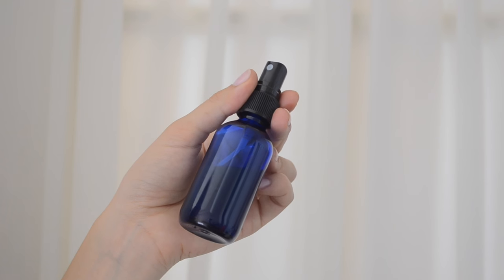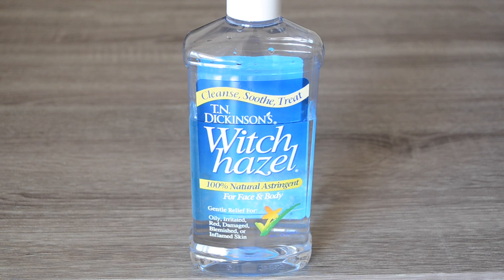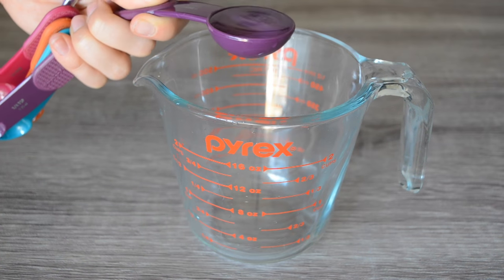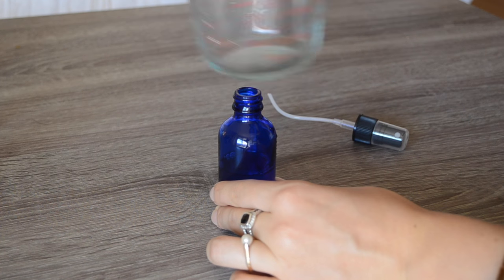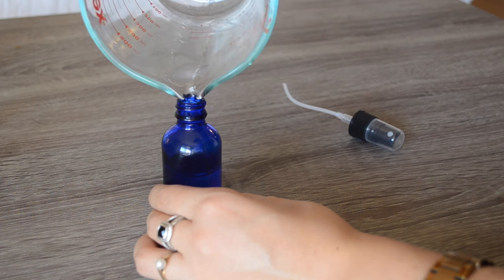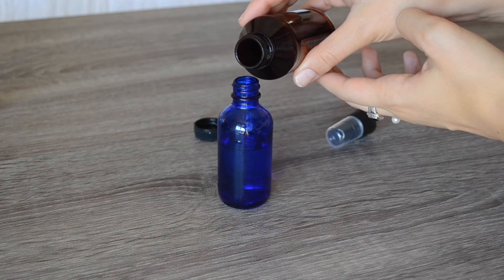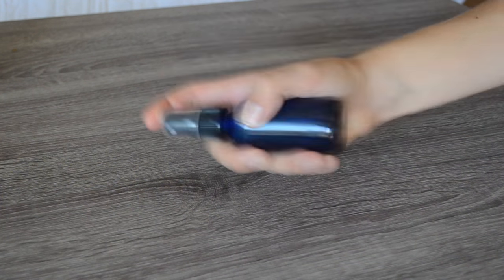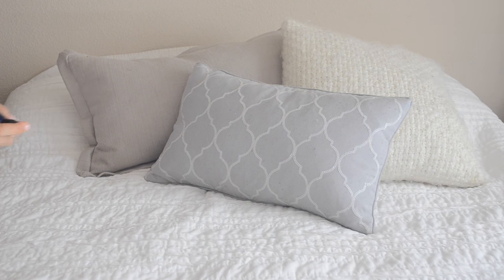DIY Lavender Vanilla Pillow Mist - Healthy Bath and Body Works Dupe! - Hanna Charlotte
Hi everyone, sorry for the lack of videos recently. We have just opened the second store and my schedule has been out of control. I should be back to filming and uploading 1x/week soon! xoxo

DIY Lavender Vanilla Pillow Mist

1 2 oz amber or violet glass spray bottle (goo.gl/7eJoRq)
1 tbsp Vodka, Rubbing Alcohol, or Witch Hazel
2 tbsp Water
10 drops Lavender Essential Oil
A splash of Vanilla Extract

Combine water and vodka first, then add in lavender and vanilla. Shake well for 1 minute. Add more lavender or vanilla to your personal preference.

Excellent for relaxing before bedtime or creating a peaceful environment. Also good as a linen spray to refresh stale clothing.

What's in My School Backpack?! College Edition

FTC: not sponsored, not being paid, all opinion are my own, all purchased by moi!